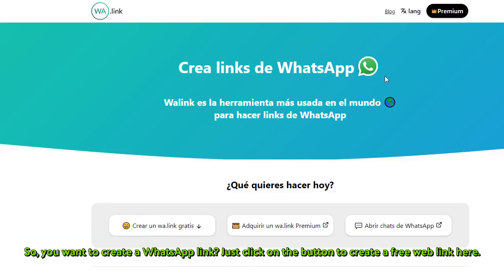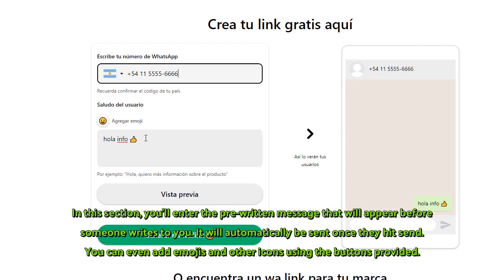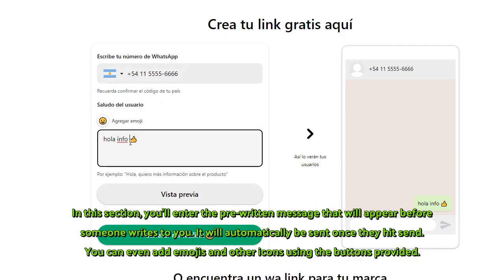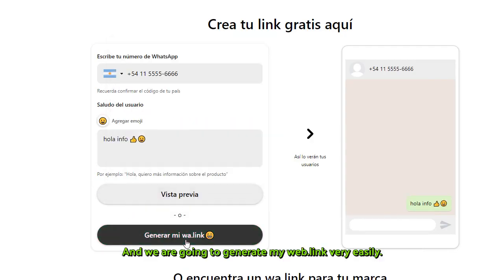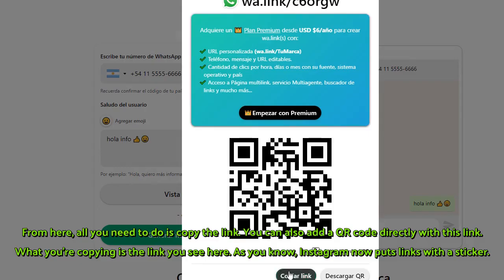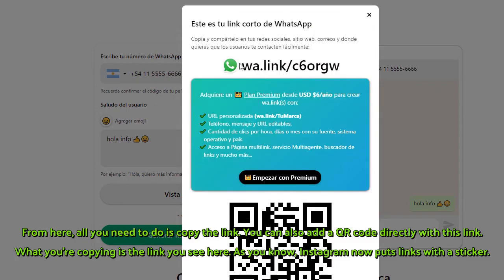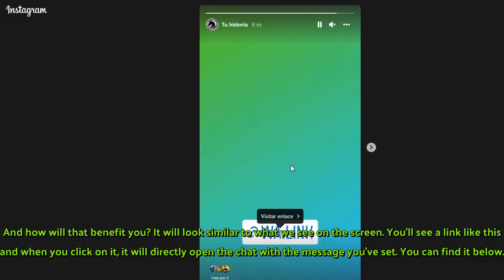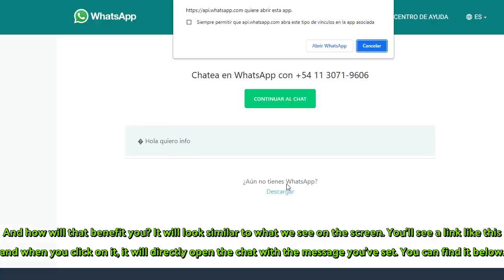🔥 How to Make Whatsapp LINK for Instagram FREE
How to make whatsapp link with message for free. Create a whatsapp link for instagram or website.